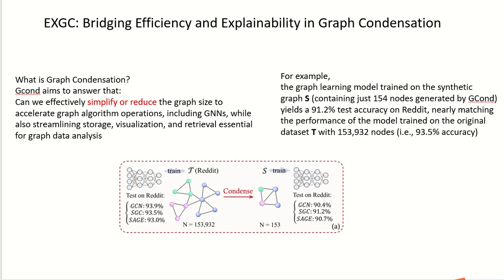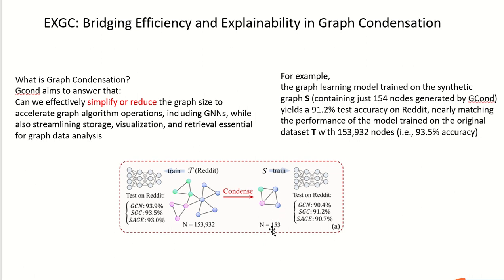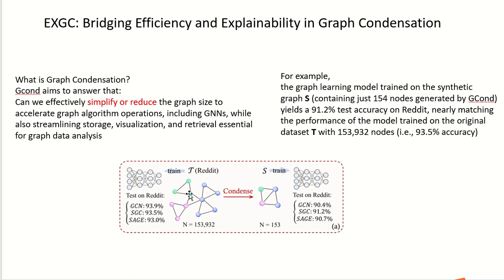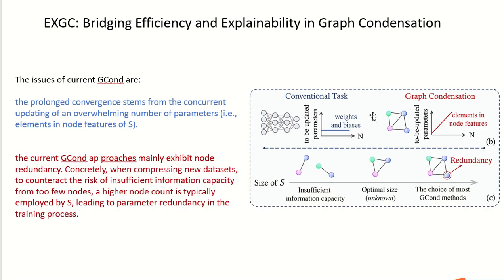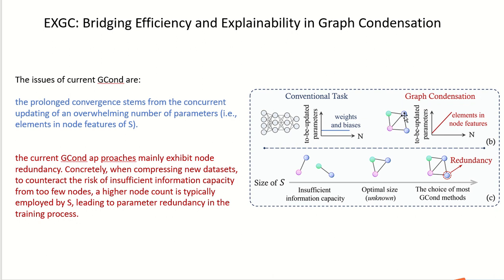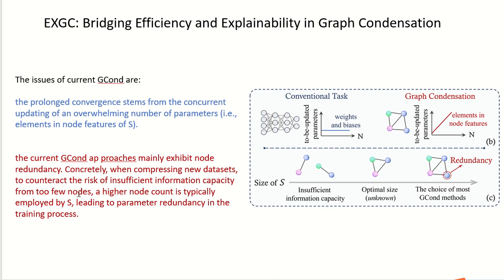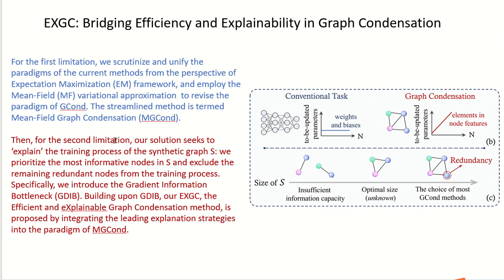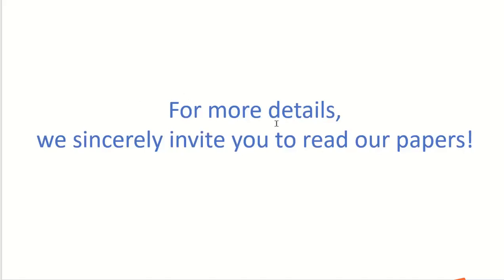[rfp1386] EXGC: Bridging Efficiency and Explainability in Graph Condensation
"EXGC: Bridging Efficiency and Explainability in Graph Condensation

Junfeng Fang, Xinglin Li, Yongduo Sui, Yuan Gao, Guibin Zhang, Kun Wang, Xiang Wang, Xiangnan He"